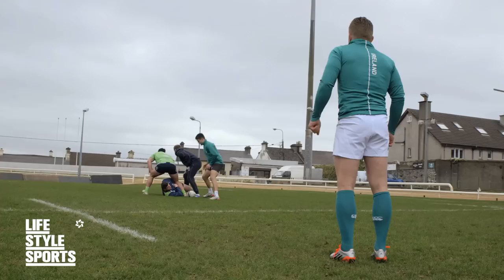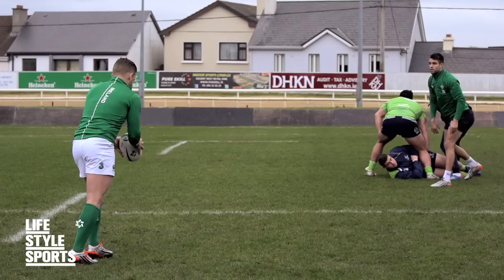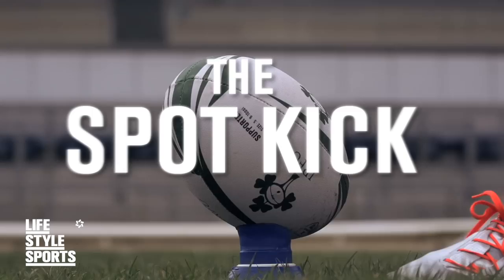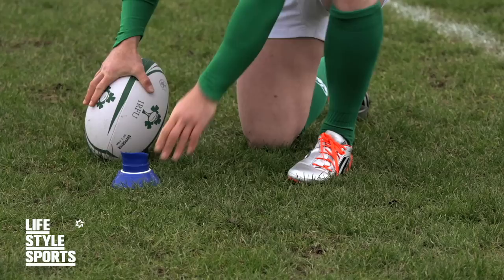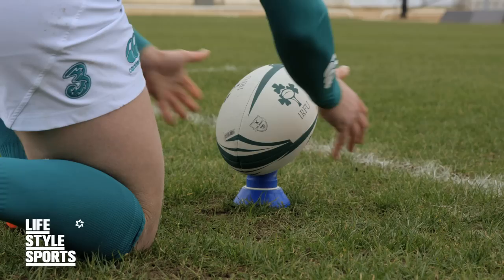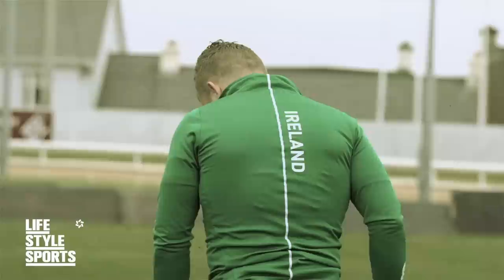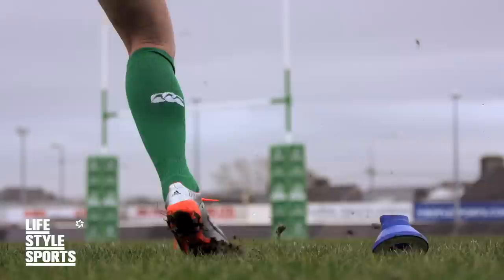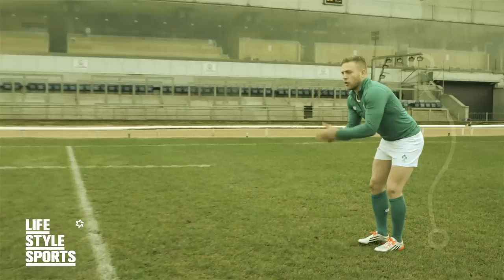A Kicking Masterclass with Ian Madigan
Having scored over 60 points for Ireland, Ian Madigan’s drop kicking and place kicking masterclass video is a must see for all aspiring players and those looking for a deeper understanding of the game.